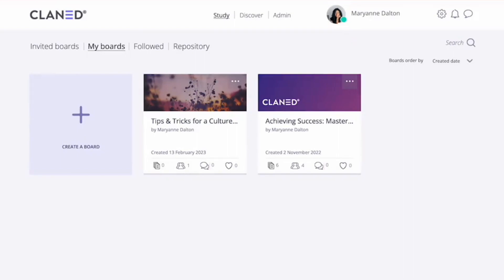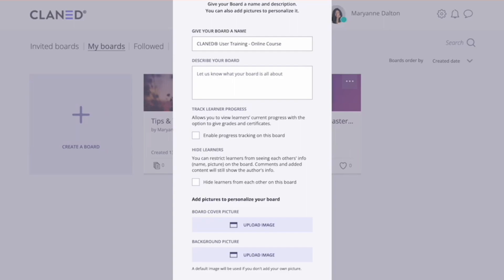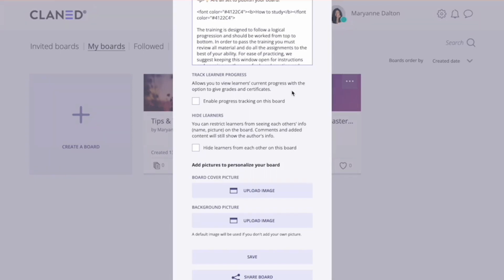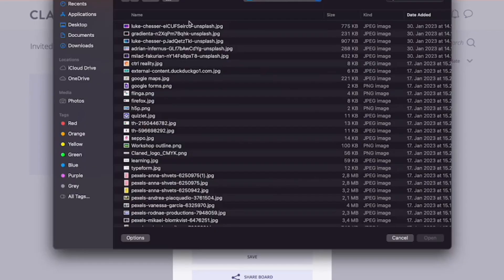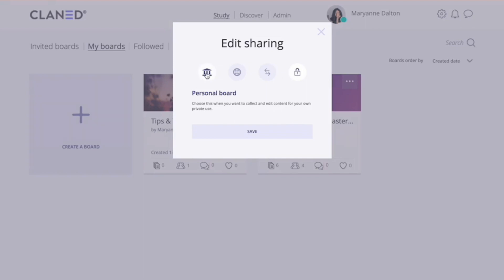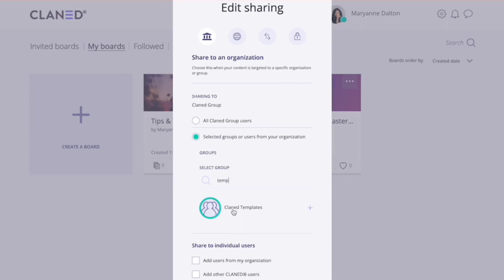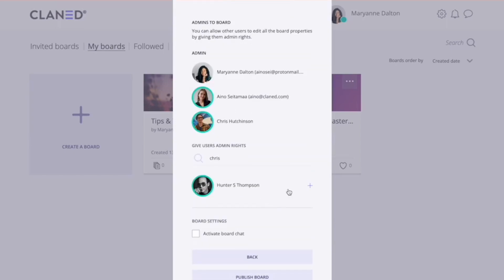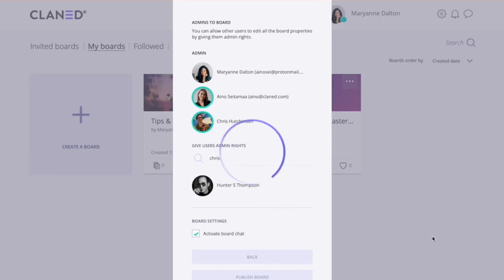How To Create a Board On Claned Platform - Claned Academy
Here in this video you will learn How To Create a Board On Claned. if you have any specific question, kindly contact our support team.

0:00 Intro
0:13 Create a board
0:30 Give the course a headline and description
1:15 Enable board progress tracking
1:43 Hide learners' -option
2:02 Add board cover and background picture
2:22 Sharing board
2:38 Personal board
2:48 Share board with an organization
4:26 Activate board chat

More information about creating a board you can find